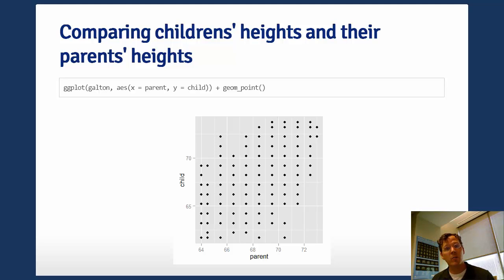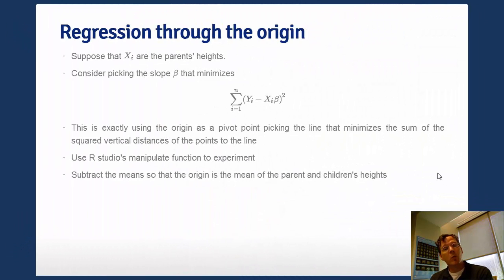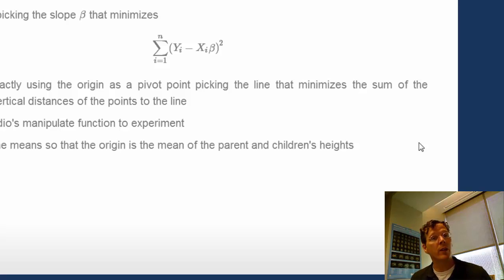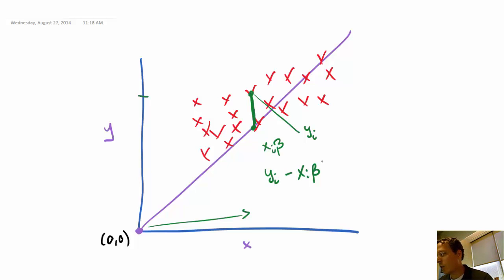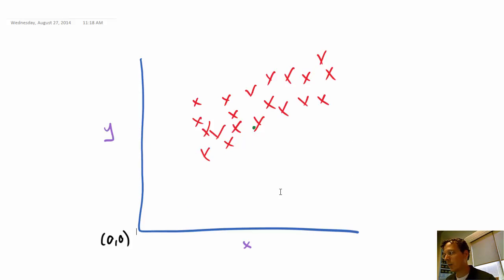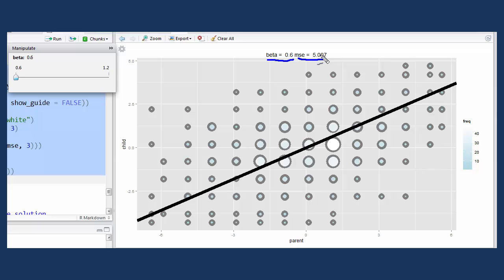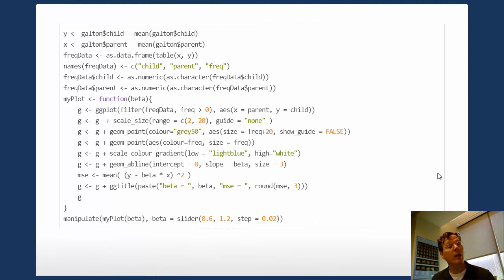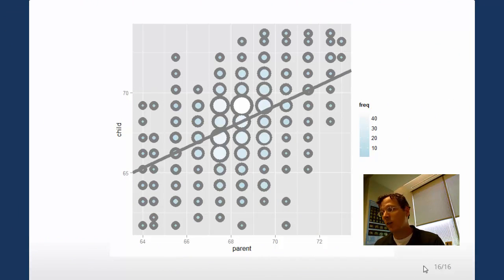01 01 part 4 of 4 Introductory Data Example